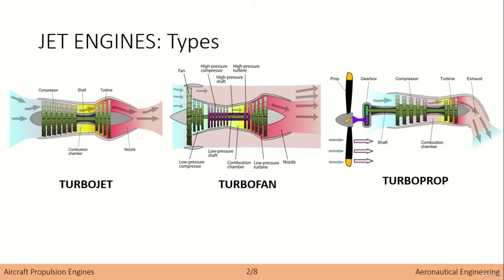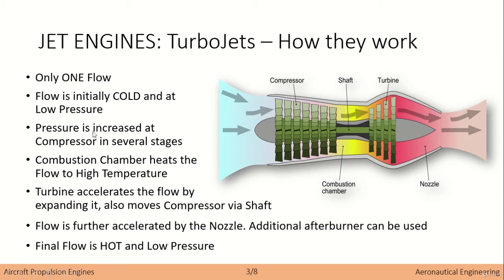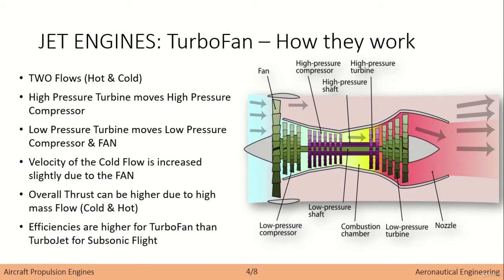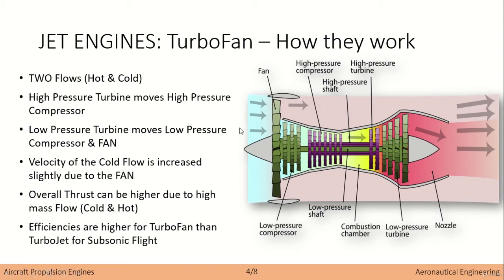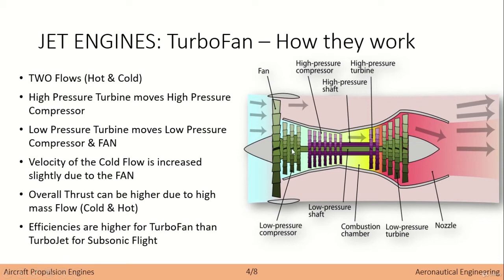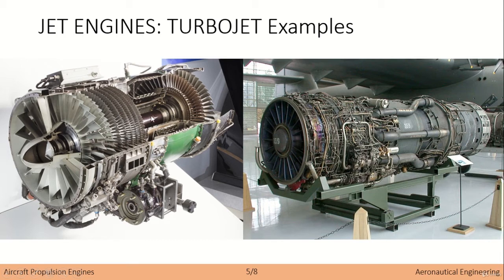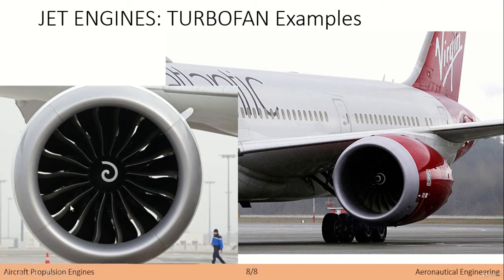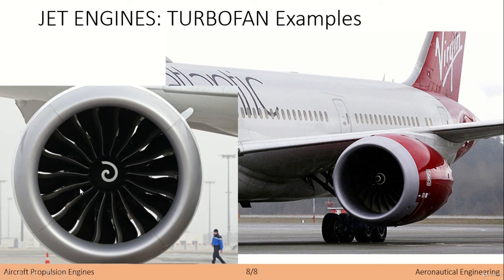16 TurboJet vs TurboFan Review | Aerospace Engineering Aircraft Fundamentals and Advanced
AIRPLANE PROPULSION ENGINES (JETs)

5  TurboJet vs TurboFan Review